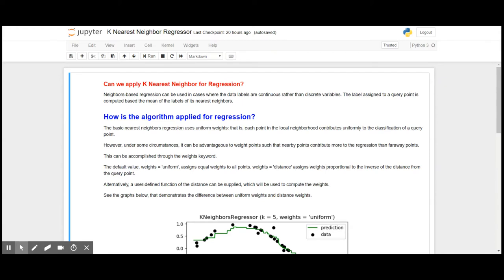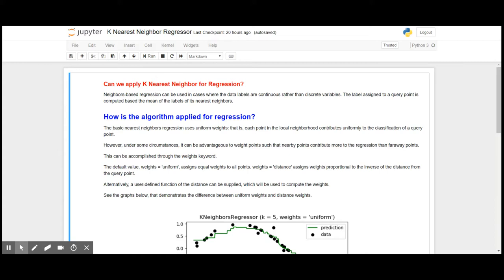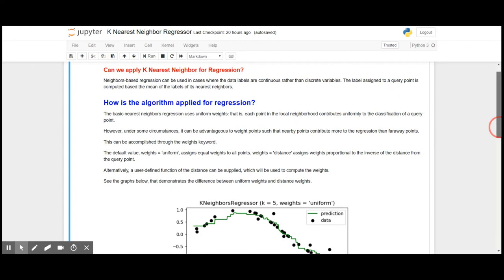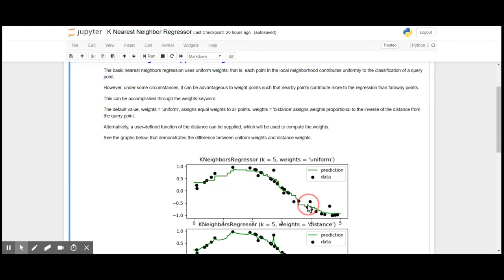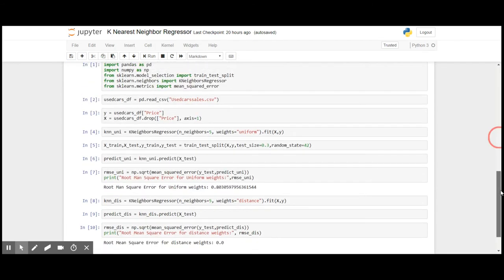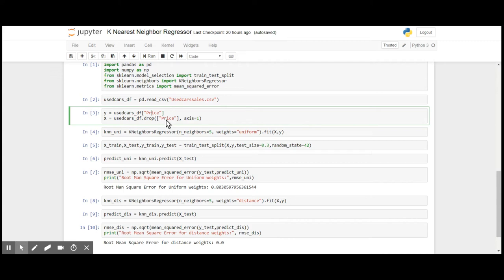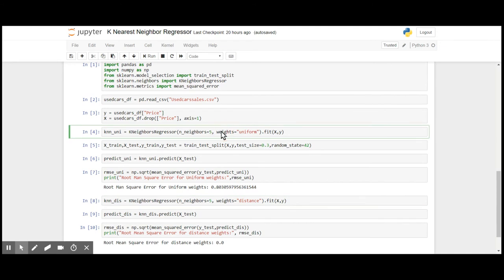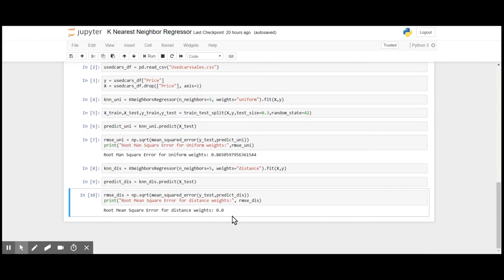Day 17 of 100 Days to ML | K Nearest Neighbor Regression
In this video, we will learn how to apply Nearest Neighbor algorithm to Regression model.